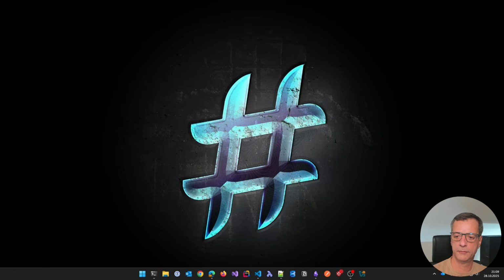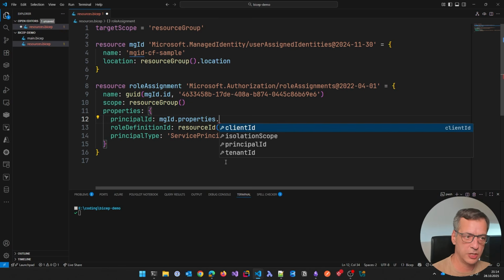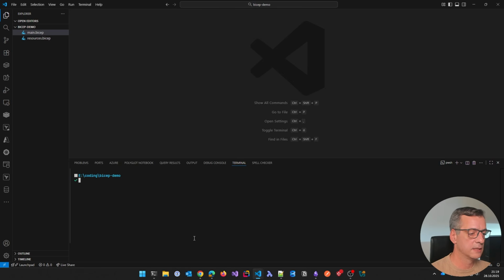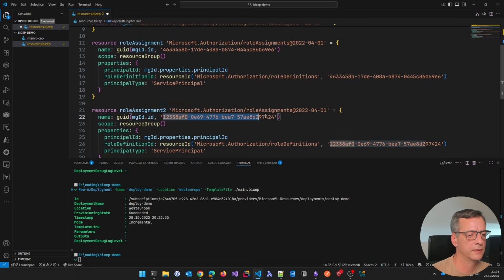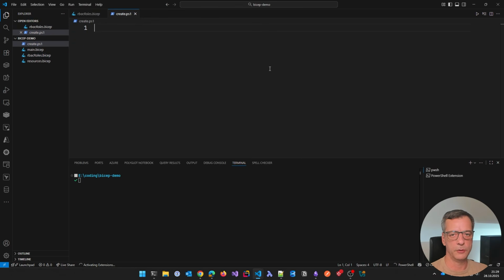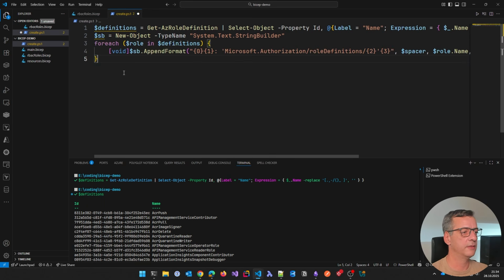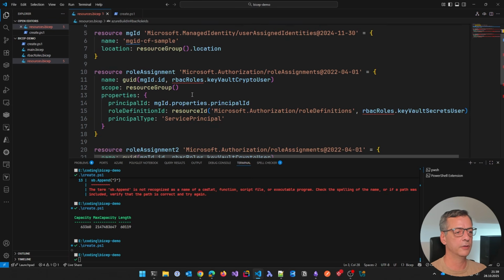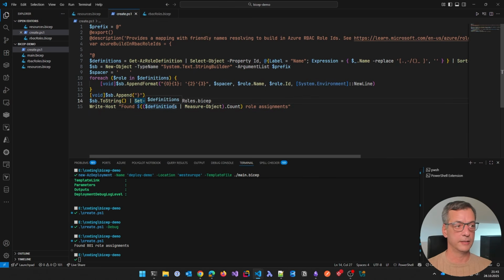Bicep: Generating re-usable RBAC role ids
**Important update**: Bicep 0.42 introduced a new function:

var ownerRbacRoleId = roleDefinitions('Owner').roleDefinitionId
output result string = ownerRbacRoleId

I still consider my approach nicer since you need to enter the role name in the above sample correctly without any code-completion available. So you need to decide :-)

After I've seen so may examples of implementations where RBAC roles where needed
I realized that seemingly a lot of people might not came to the idea to use a
library for all those GUIDs.

So I decided to show a simple solution using PowerShell and the Az module to
generate and use this in a simple demo.

Timeline
00:00:00 Intro
00:00:26 Showing the Demo-Bicep
00:08:56 Executing the demo
00:14:47 The problem
00:20:44 The proposed solution

My streaming setup:
- PC: AMD Ryzen 9 9950X3D, 128 GB DDR5-6400, AMD Radeon PRO W7500 2xCrucial T705 NVMe SSD 4 TB M.2,
- Camera: Logitech Brio 4K Stream
- Mic: Rode NT-USB on Rode-Mic-Arm
- Keyboard: DasKeyboard 6 Professional
- Mouse: Logitech MX Master 35
- Recording Software: OBS Studio
- Post-Production: Adobe Premiere Pro